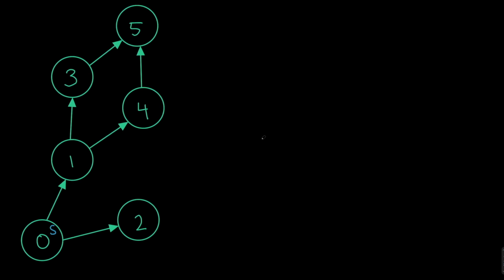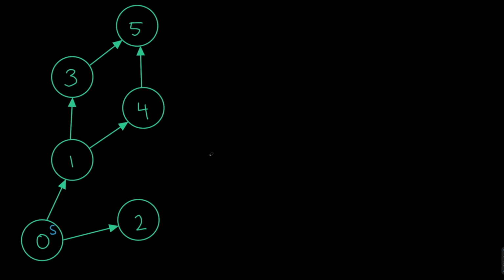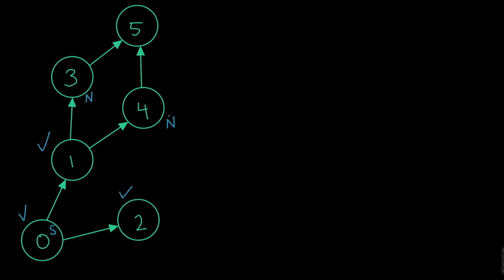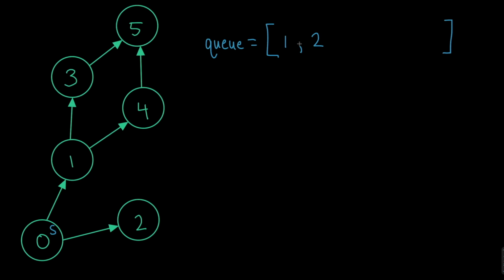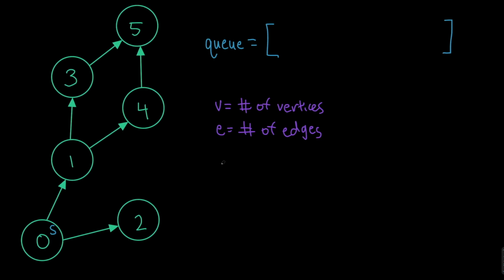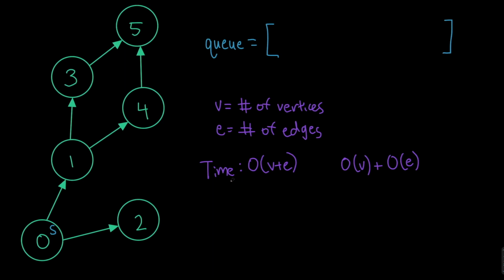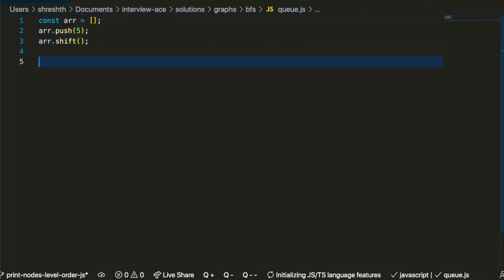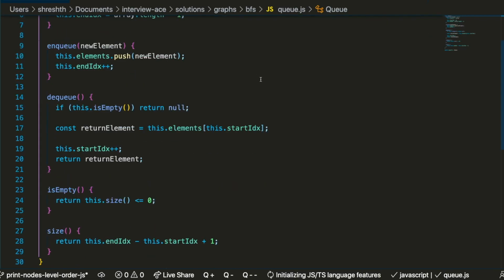Introduction to breadth-first search (BFS) - JavaScript